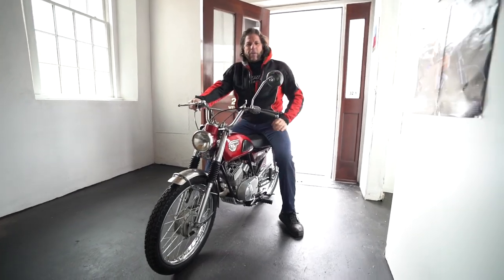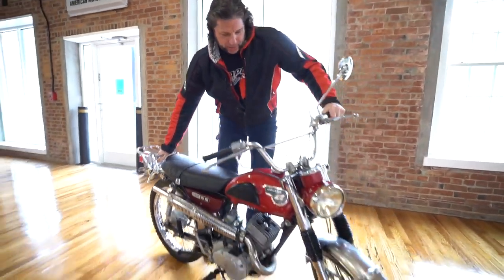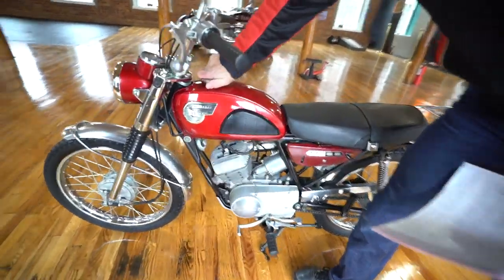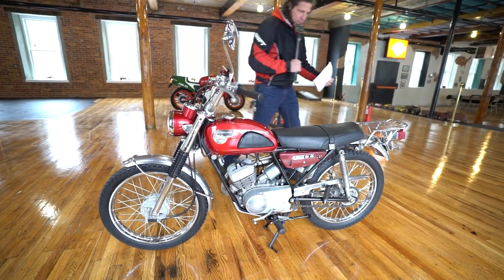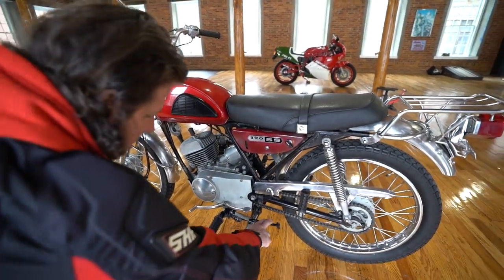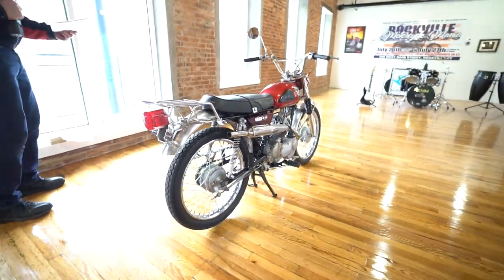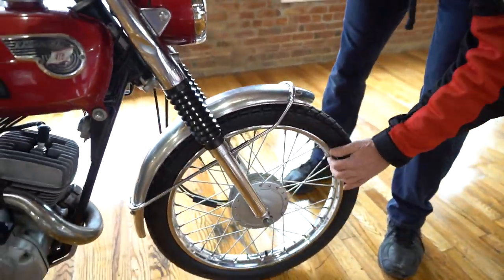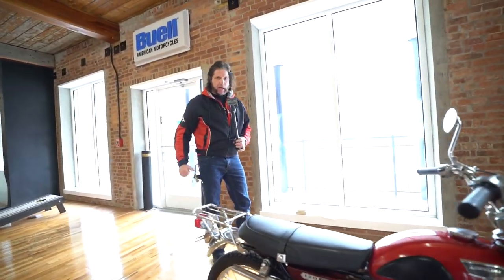1967 Kawasaki C2SS 120 RoadRunner